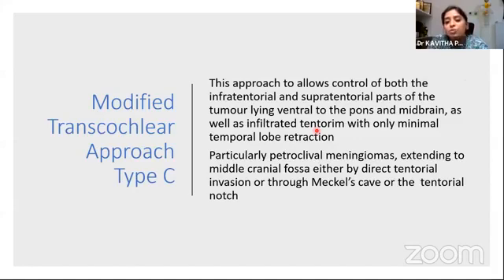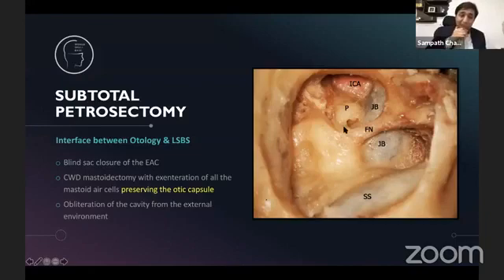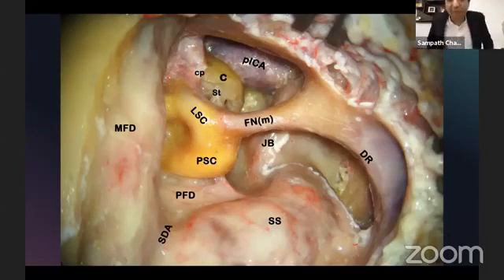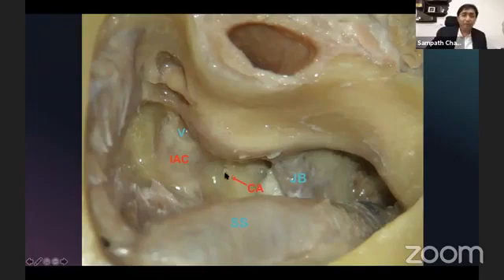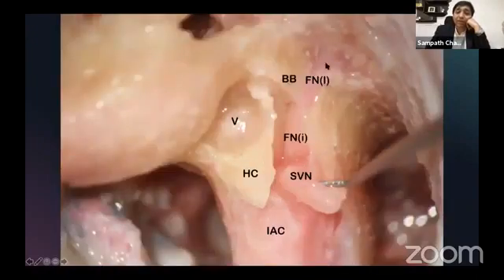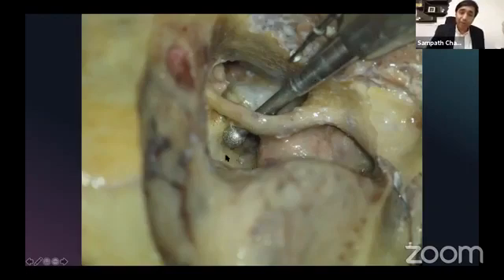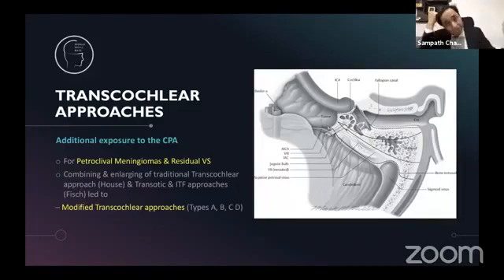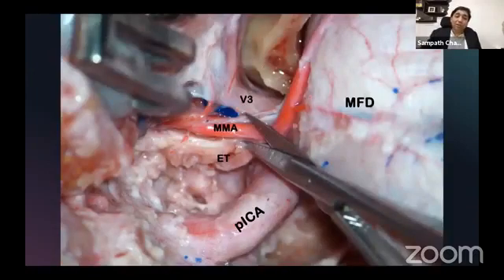Transtemporal Approaches to the Skull Base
Dr. Sampath Chandra Prasad Rao
MS, DNB, FEB-ORLHNS, FACS, FEAONO
Consultant Otolaryngology - Head, Neck & Skull Base Surgeon, Hearing Implantologist
Manipal Hospital
Bangalore